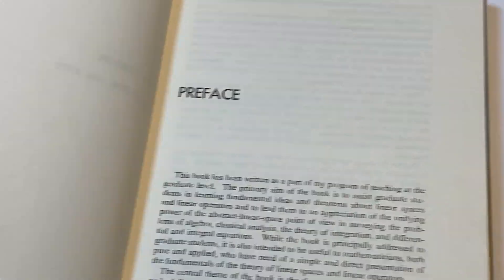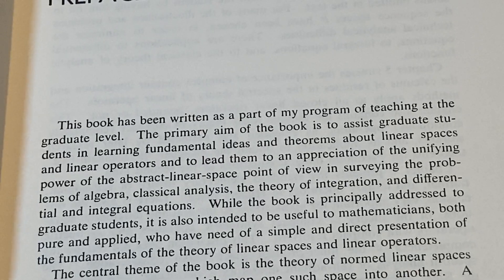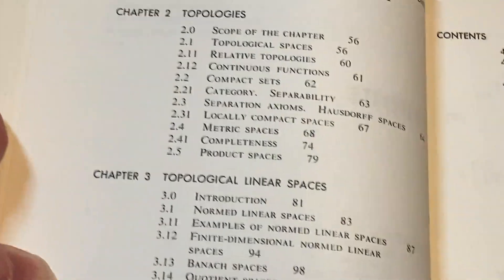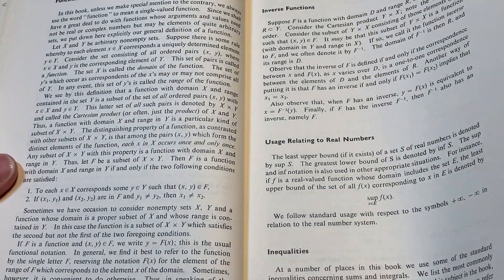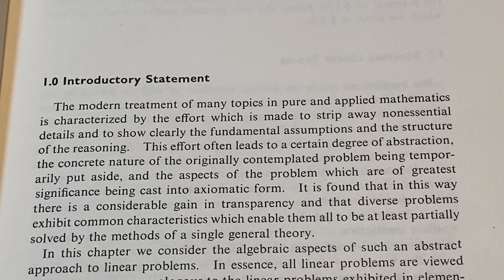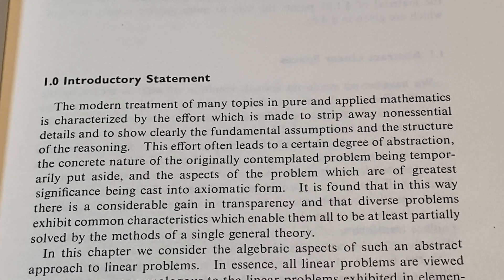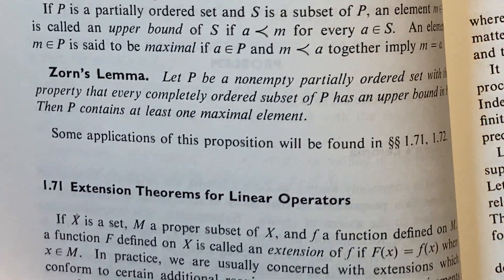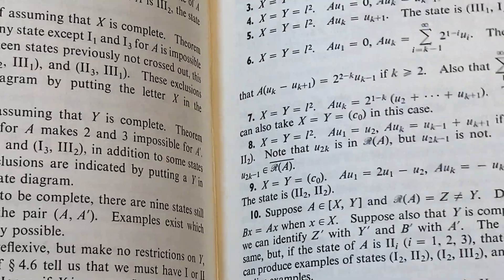Introduction to Functional Analysis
Here it is